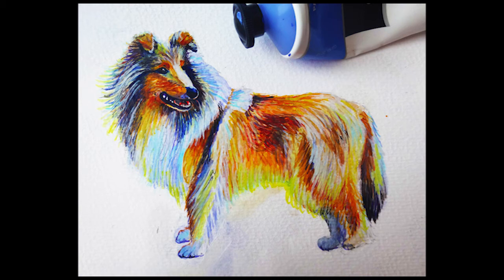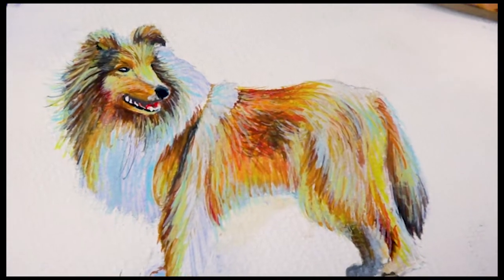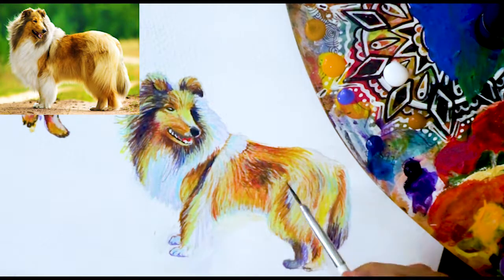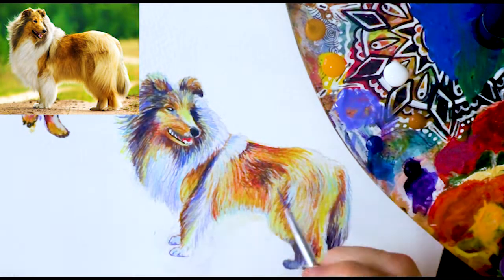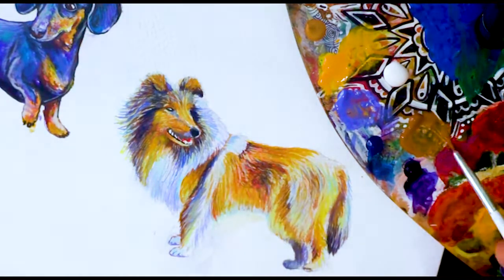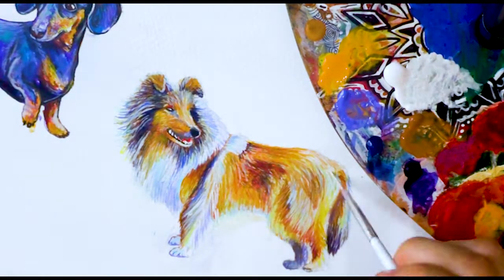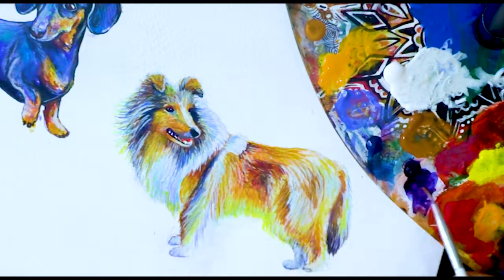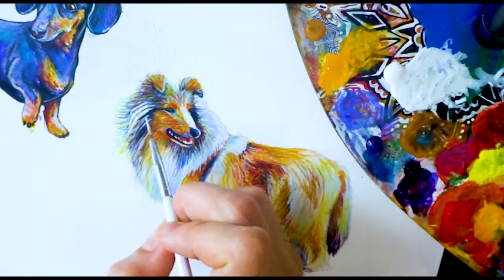HOW TO PAINT A COLLIE DOG BY ARTIST MIKHAYLA RAE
How to paint a collie dog with acrylic paint in time lapse by Artist Mikhayla Rae

00:12 - How to pick the colours i used to paint the collie dog
00:36 - Time lapse of collie dog begins